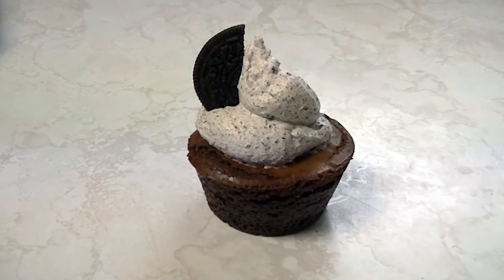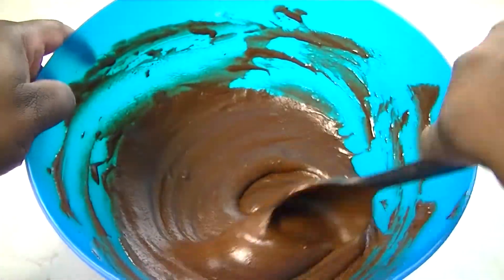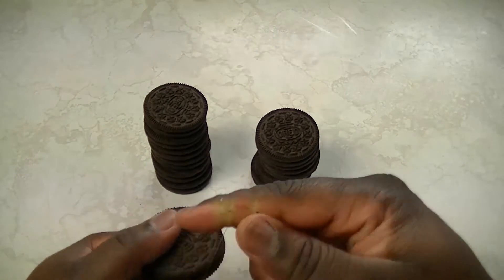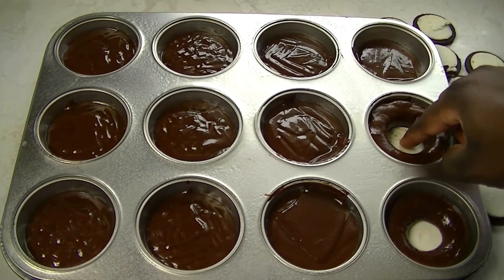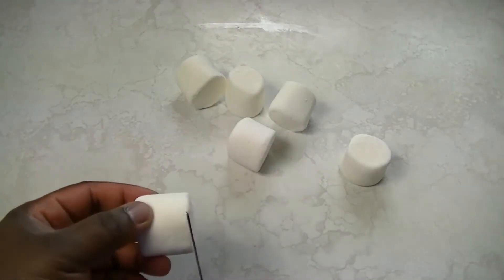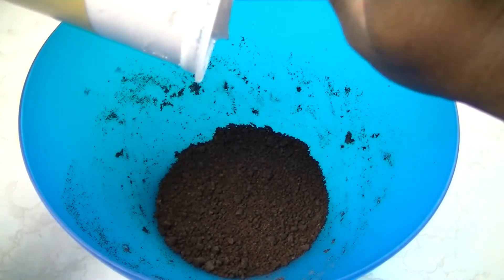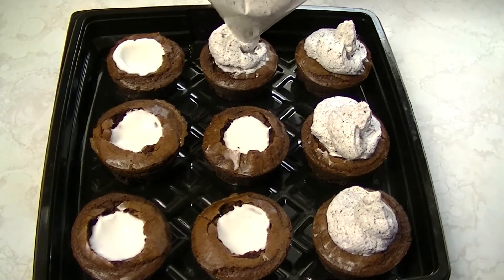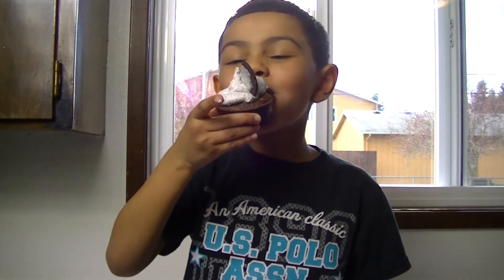Brownie Oreo Cupcakes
Try this great tasting brownie treat that is sure to satisfy any sweet tooth! Made with brownie, marshmallows, oreo cookies and whip cream cake frosting.